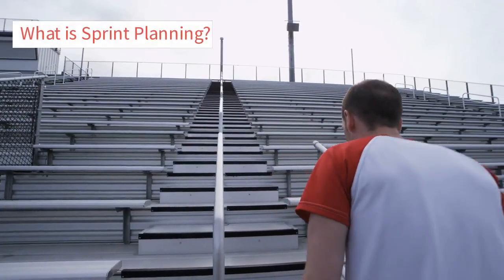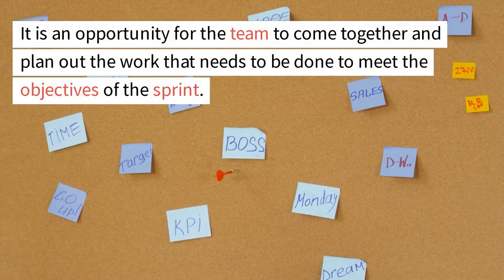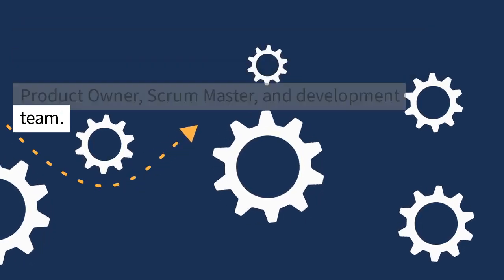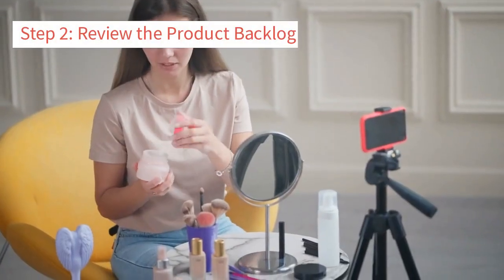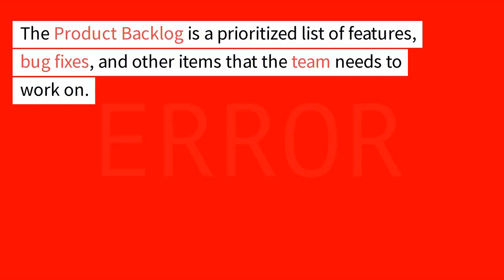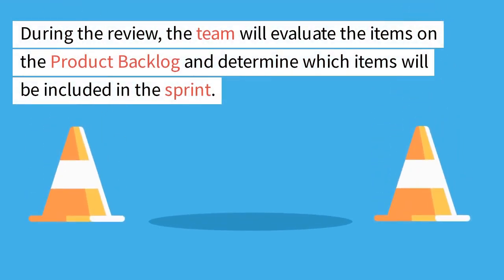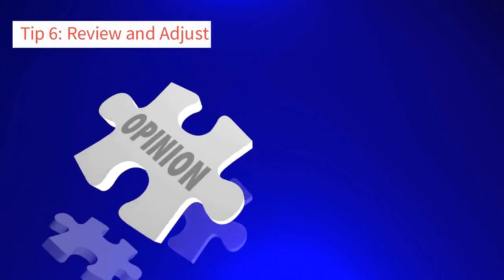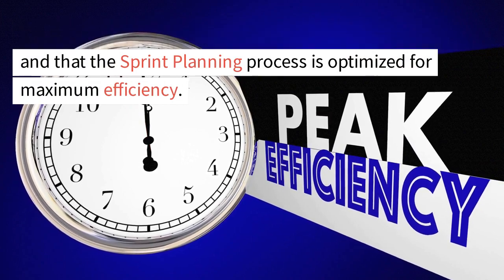"Sprint Planning: How to Plan, Prioritize, and Deliver Value with Agile Methodology"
In this video, we discuss the concept of Sprint Planning in Agile methodology.
Sprint Planning is a key activity that involves setting the goals, objectives, and tasks for the upcoming sprint. We walk through the Sprint Planning process step-by-step, including defining the Sprint Goal, reviewing the Product Backlog, creating the Sprint Backlog, estimating effort, assigning tasks, and defining acceptance criteria.
Additionally, we provide tips for conducting effective Sprint Planning meetings, such as setting aside enough time, involving the entire team, prioritizing tasks, being realistic with effort estimates, collaborating and communicating effectively, and continuously reviewing and adjusting.

Watch this video to learn more about how to plan sprints effectively and achieve your project goals.